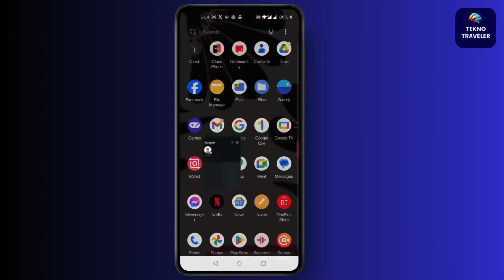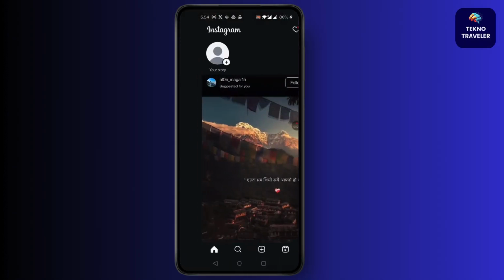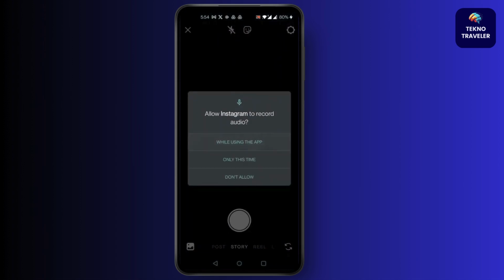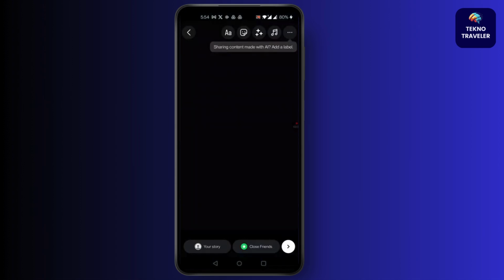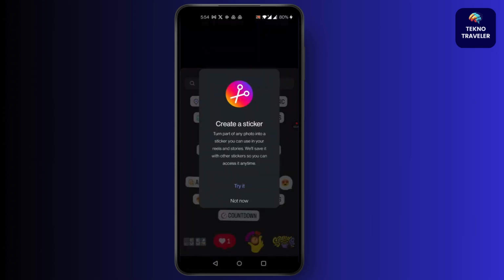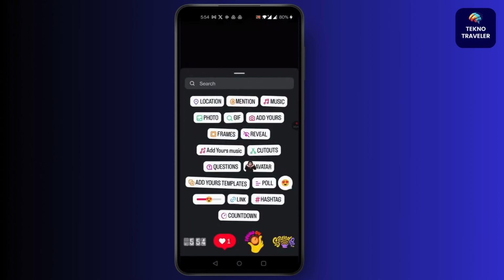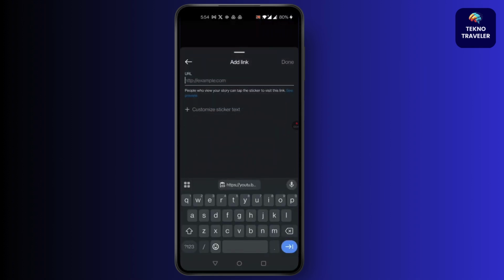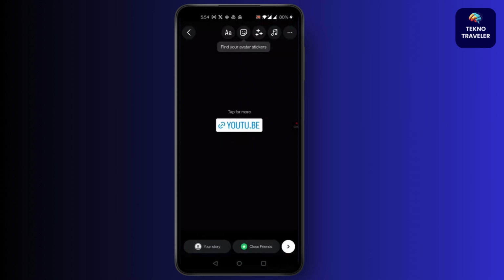How to Add Links to Instagram Stories FINALLY Available for Everyone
Welcome to our step-by-step guide on "How to Add Links to Instagram Stories FINALLY Available for Everyone!" If you've been waiting for the ability to add links to your Instagram Stories, this video is for you! In this video, we'll walk you through how to add clickable links to your Instagram Stories with ease. Whether you're a business, influencer, or just looking to share helpful resources, this new feature will allow you to enhance your Stories and drive more traffic to your website, blog, or online shop.

We'll cover everything from the simple steps to adding links to your Stories to some tips and tricks to maximize this new feature.

Timestamps: 00:05 Introduction to the new Instagram Stories link feature
00:20 How to add links to Instagram Stories step by step
00:35 Tips for using links in Instagram Stories effectively
00:50 How to access the Instagram Stories link feature for your account

What you'll learn:

How to add clickable links to your Instagram Stories
How to maximize engagement with links in your Instagram Stories
Why Instagram is now allowing everyone to add links to Stories
Instagram Stories tips and tricks for link usage